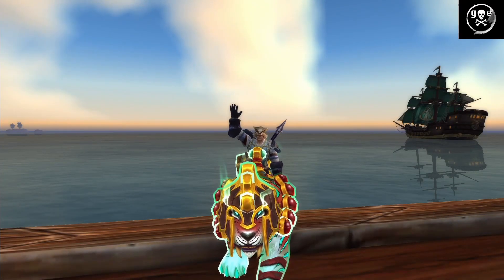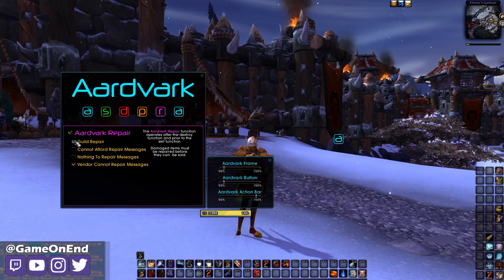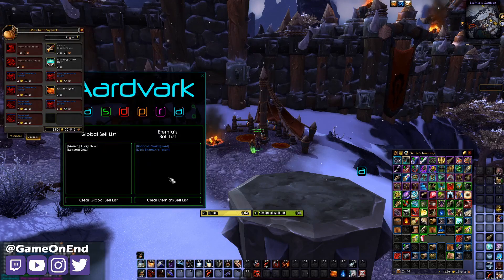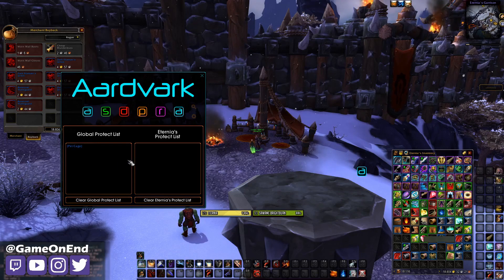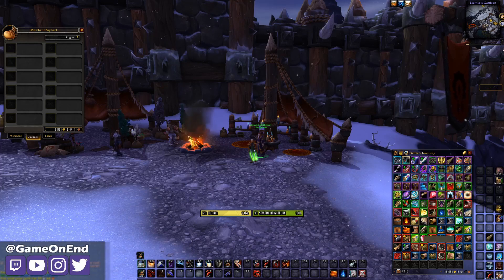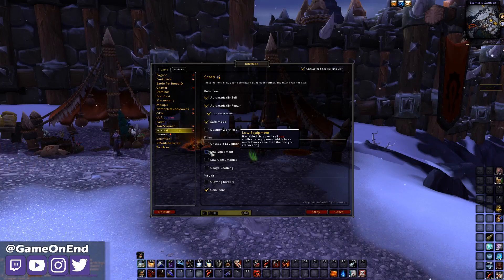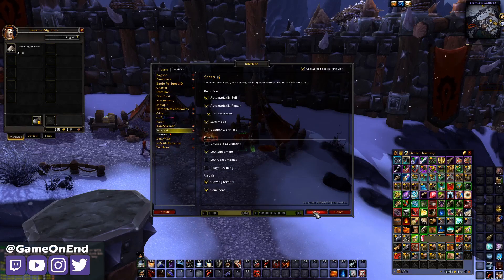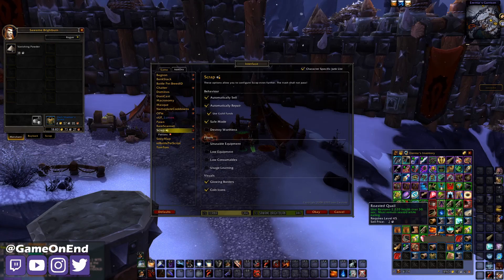Aardvark vs. Scrap! | GameOnEnd | WoW Addons Series | World of Warcraft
Taking a look at the Addons, Aardvark and Scrap! Which one keeps your inventory the tidiest?
We take a look at the most downloaded Addons for World of Warcraft.

* IMPORTANT * This channel does not have any kind of relationship or association with Blizzard Entertainment, or the YouTube brand and it's products. It does not represent their interests, nor have any connection with their activities.